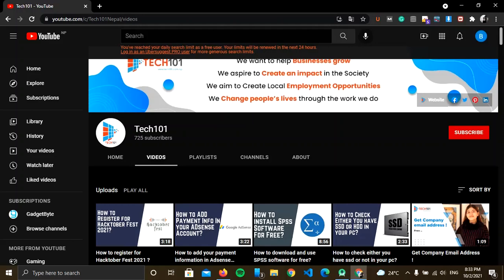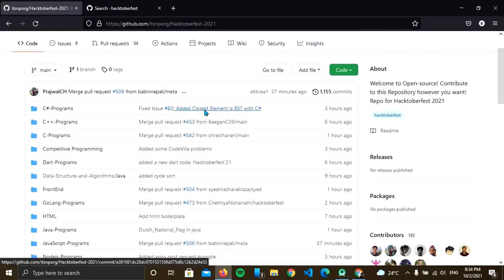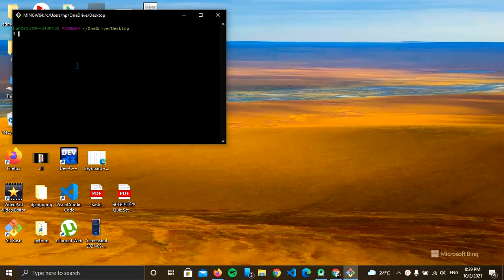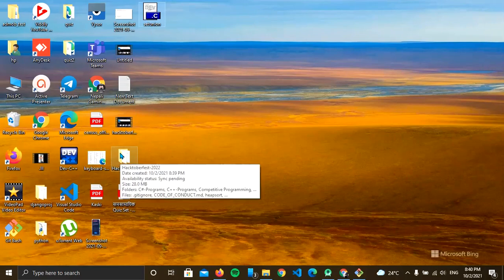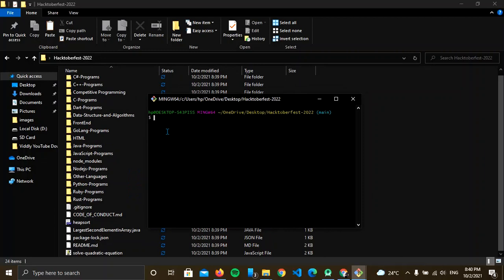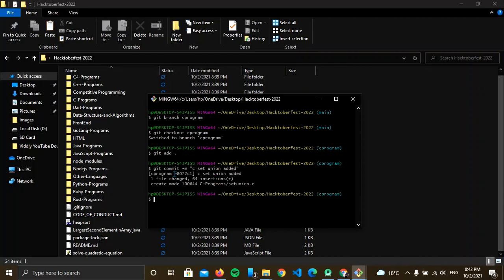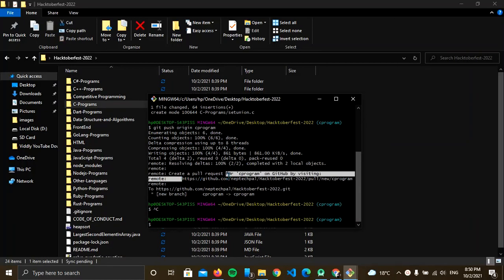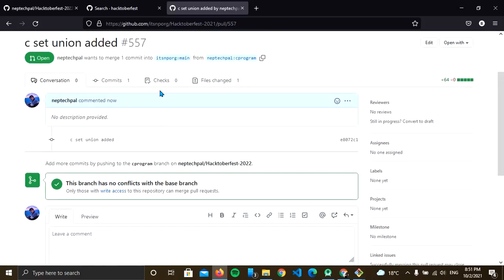How to take part in Hacktoberfest 2021?